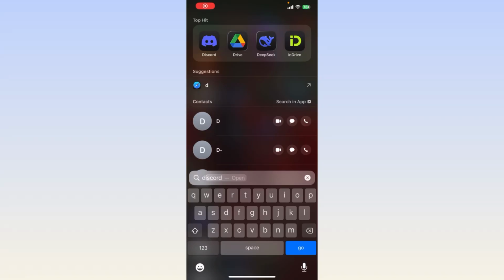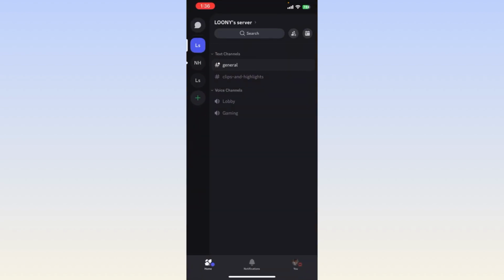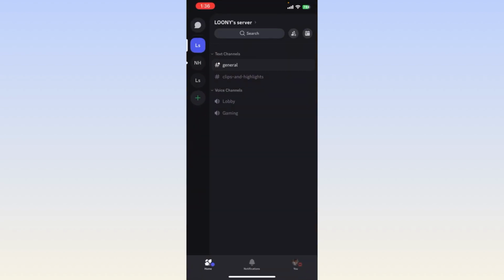How To Share Game Screen On Discord Mobile - iPhone & Android (Full Guide)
Learn how to share your screen on discord mobile iphone or android.